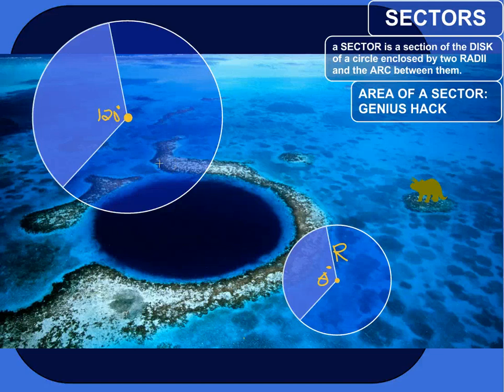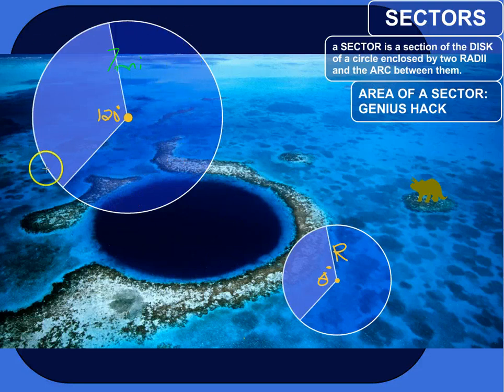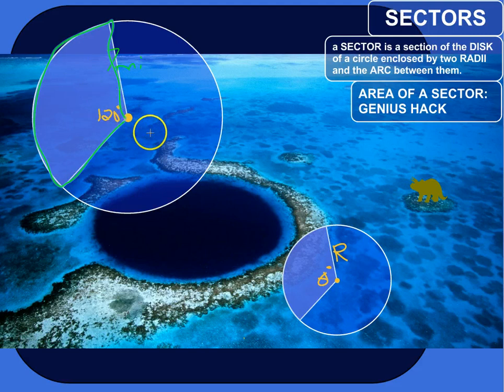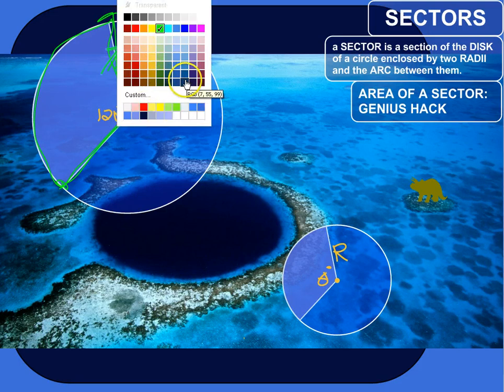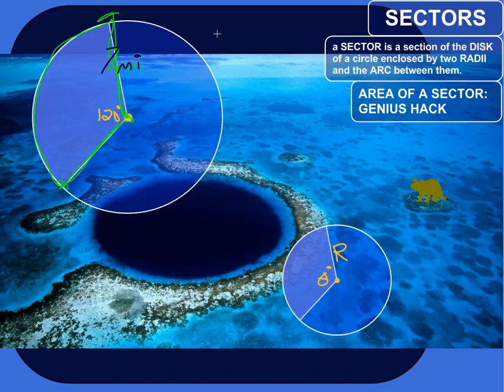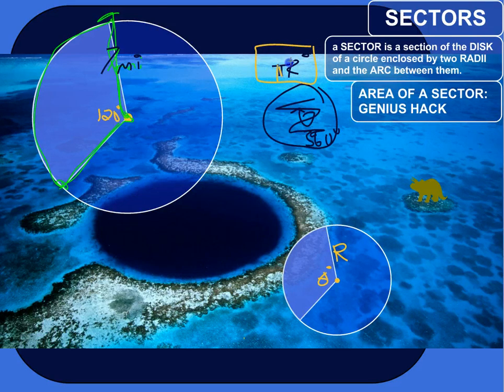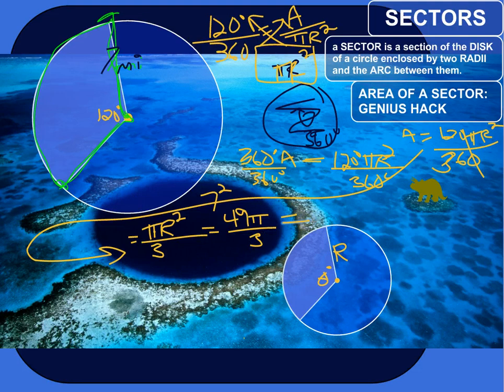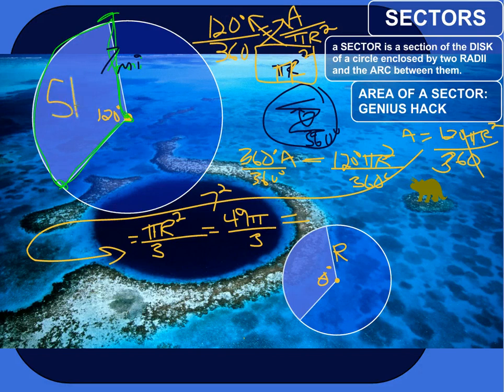Find the Area of a Sector Using Its Central Angle (Genius Hack)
In this lesson, I'll show you how to figure out the area of a sector of a circle by comparing its central angle to the full 360 degrees of the circle, and then setting up a slick proportion.